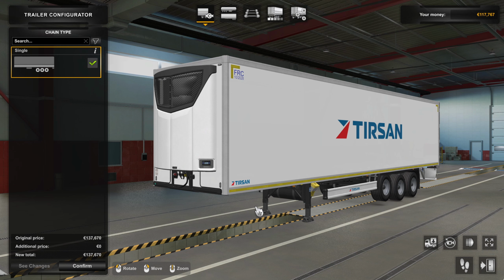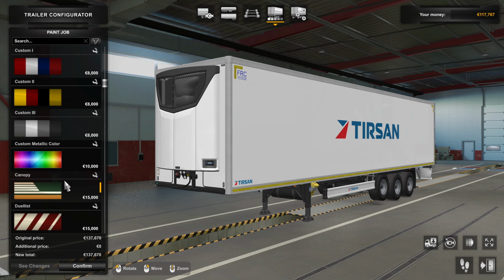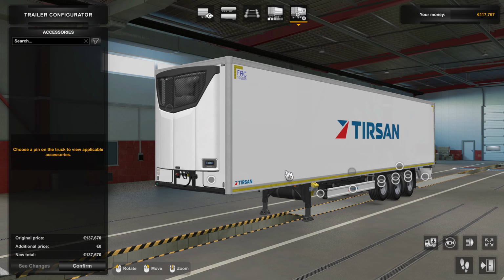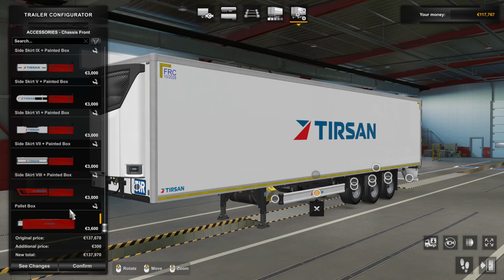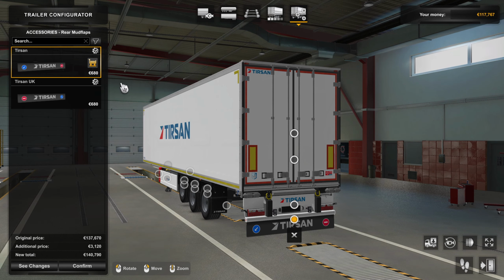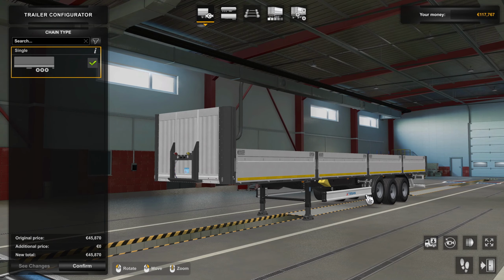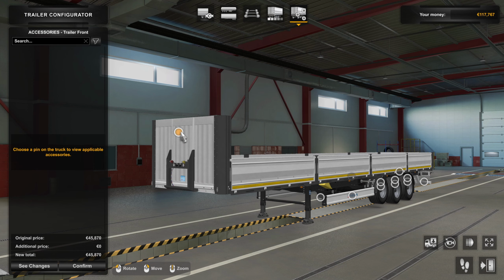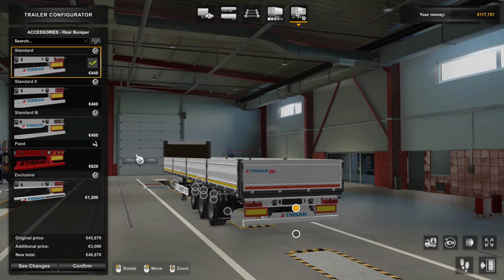TIRSAN Trailer Pack DLC First Look! | Euro Truck Simulator 2 (ETS2) Showcase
TIRSAN Trailer Pack DLC First Look! Join Prime Simulation in Euro Truck Simulator 2 (ETS2) as he checks out the TIRSAN Trailer Pack DLC for the first time!

Top Supporters! ► The Simulation Man, Ronald Dunston, Aconic

Chapters:
00:00 - Intro
00:20 - TIRSAN Trailer Pack DLC Overview
02:50 - First Delivery With The TIRSAN SRI - Reefer